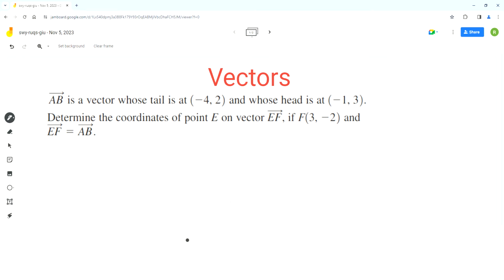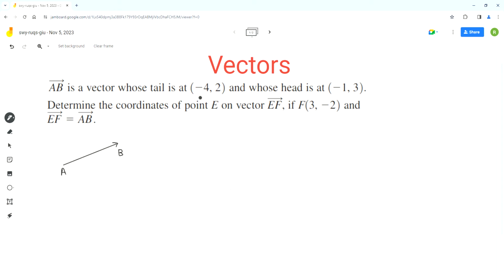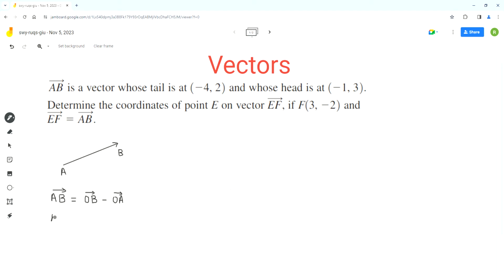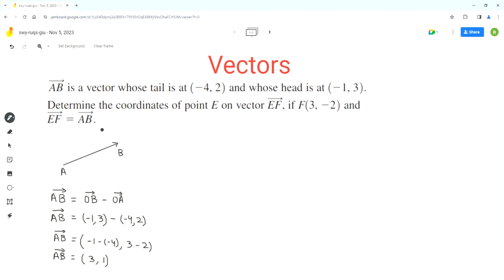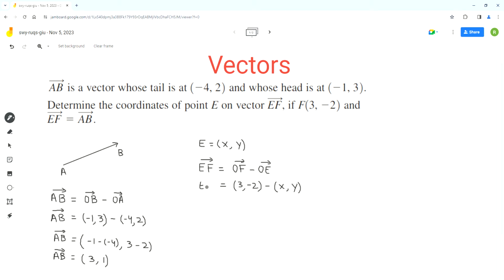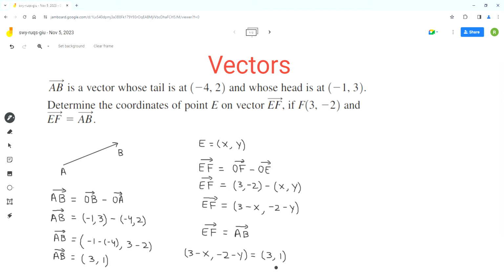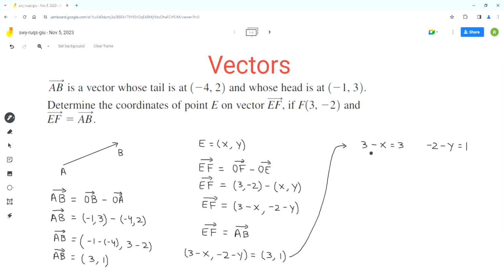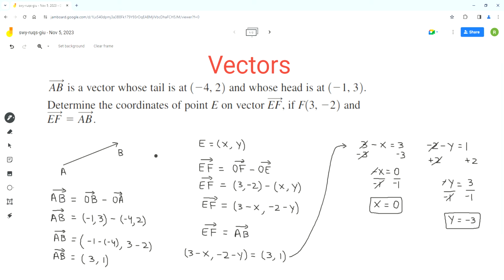Finding COORDINATES of Unknown Point From Given Points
In this video, I share with you steps to find coordinates of unknown point from given points in this math problem. AB is a vector whose tail is at (-4, 2) and whose head is at (-1, 3). Determine the coordinates of point E on vector EF, if F(3, -2) and vector EF = vector AB.